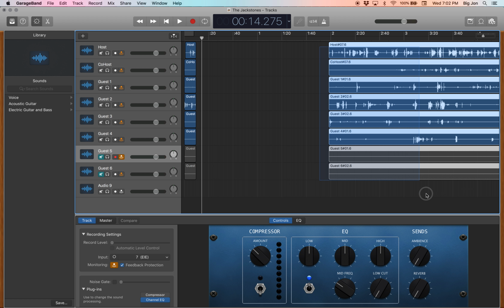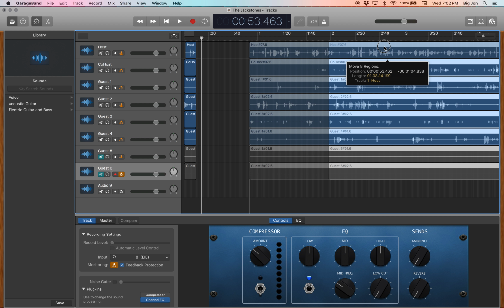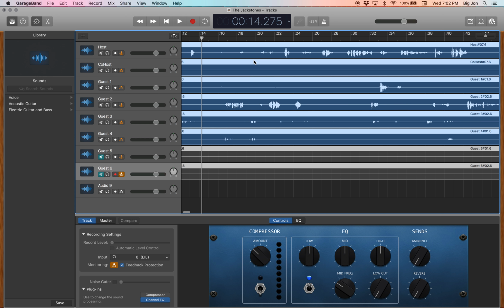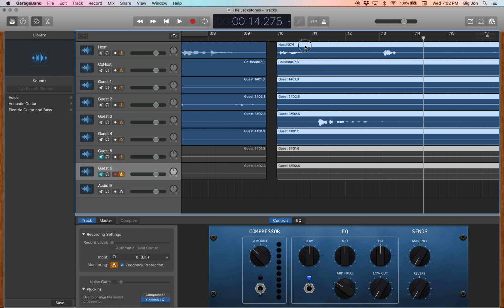Big Jon Talks - Audio Editing: Overlapping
Big Jon talks about editing in this segment of Big Jon Talks.  He shows you about Overlapping tracks when editing a podcast.  This technique is used to make a seamless transition between cuts.  Watch this short tutorial on Overlapping in Garage Band.